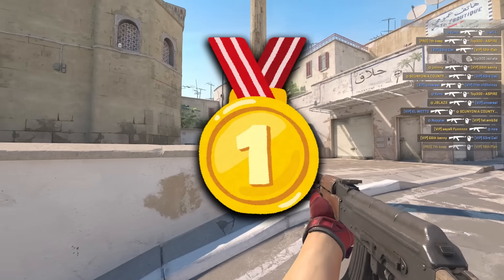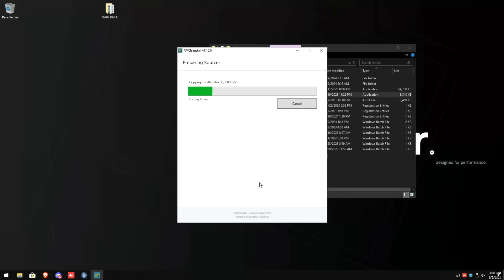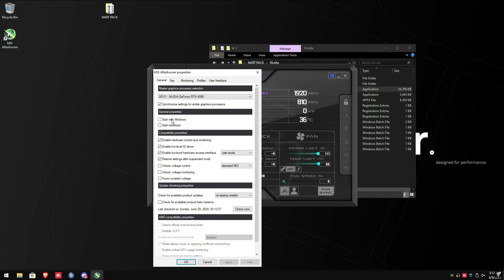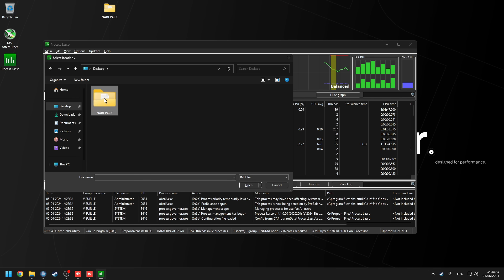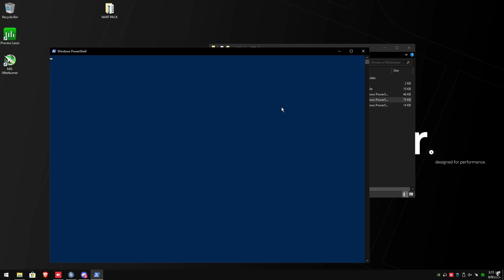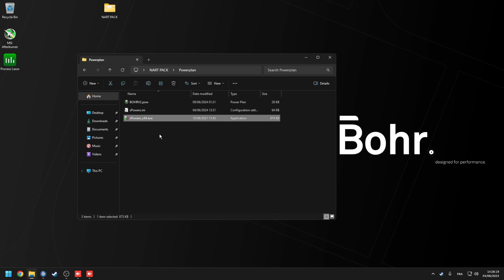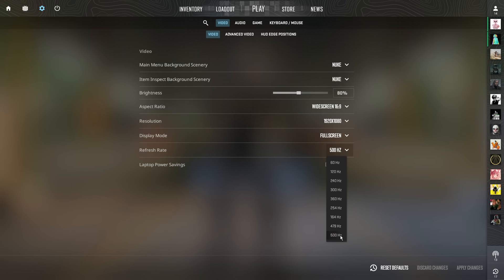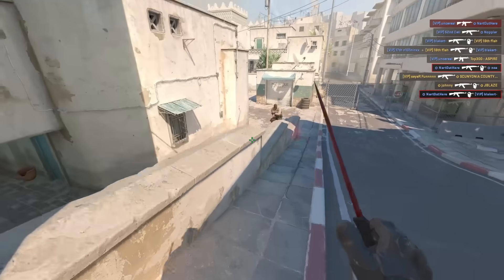The ONLY CS2 FPS BOOST GUIDE You'll EVER NEED, Increase FPS, REDUCE Input Lag, & CS2 Optimization!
CS2 optimization guide to boost FPS, fix fps drops, eliminate stuttering, fixing lag, reducing input latency, lowering input delay and more! This guide works for All PCs from Low to High End. I collab with a PC optimizer expert Afromnazareth to get you the maximum FPS and to have your CS2 running as smooth as possible!

For LOW END PCs AYSA suggest (global shadow on low and dynamic shadows on all) but if you run cs2 with a high end pc you should put the shadows to high to have a better definition of the shadows and to see the shadows from a far distance on some maps!

💬 Join the NartOutHere Discord to discuss CS2 tips and access community resources like Aysa’s FPS Folder

⏱️Timestamps⏱️
0:00 CS2 FPS Boost Guide
0:32 System Restore Point
0:46 System Registry Backup
0:59 Format Windows / Clean Install
1:10 CS2 FPS Increase Tools and Programs
1:20 NVIDIA Drivers
4:05 MSI Afterburner
4:59 Best CS2 Nvidia Settings
6:07 Optimizing Windows
6:28 Input Latency Fix - Bitsum Process Lasso
8:42 Debloat Windows 10
9:42 Debloat Windows 11
10:15 Microsoft DirectX
10:40 Microsoft Visual C
10:53 PC Power Settings
11:21 RAM Optimization
12:00 Steam Settings
12:43 BEST CS2 Launch Options
13:11 CS2 Autoexec Config
13:31 Best CS2 Settings - Video, Game
14:40 Uninstaller
14:58 Additional recommendations